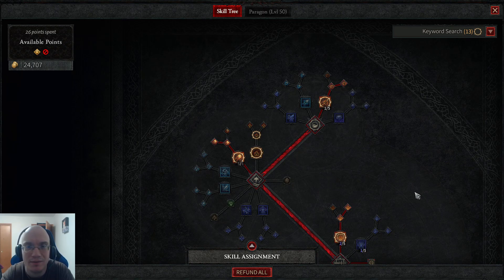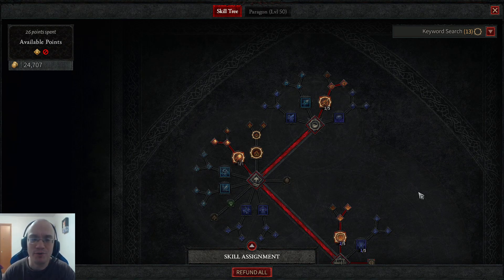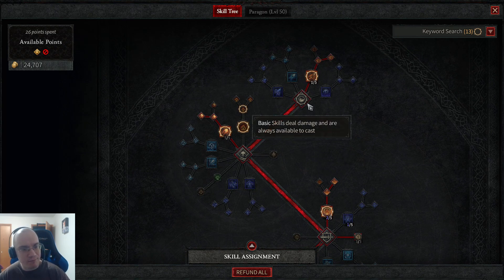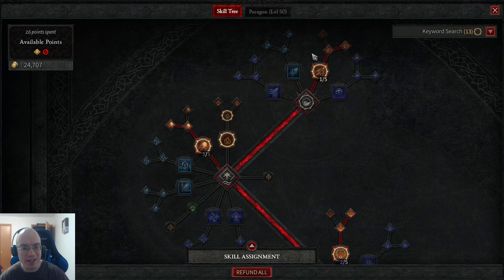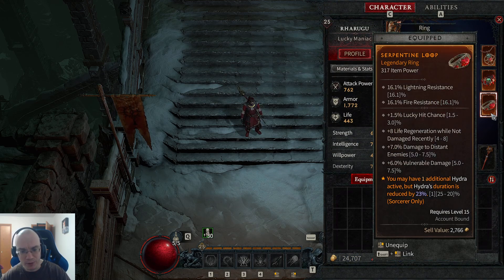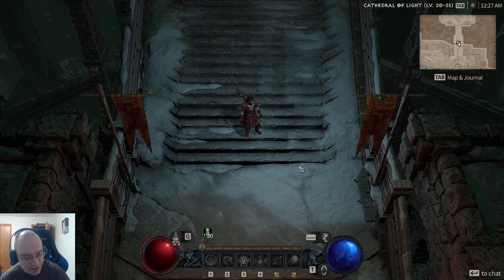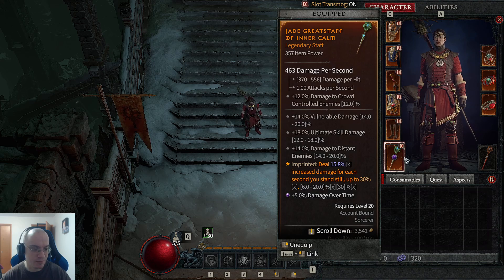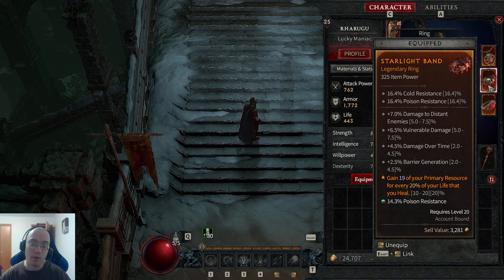Diablo IV FireBall Sorceror build. Synergy and Skill-Item-Skill interaction.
One of my favorite variations of the Sorceror class. I hope to see some of those at my party.

Join my channels and spend time with me. I like interacting with people during a live stream
I have a reward system set up on the chat. Gain the points, play games with me and my comrades. Have fun!

Присоедитяйтесь к моим потокам и проведитe Время со мной. Мне нравится разговаривать с людьми во время трансляции. У меня разработана система наград в разговорнике. Заходите на и почучайте очки, играйте в игры. Со мной и товарищами. Веселитесь!